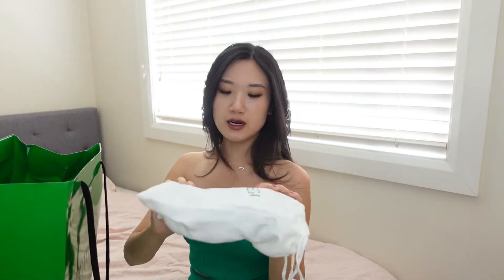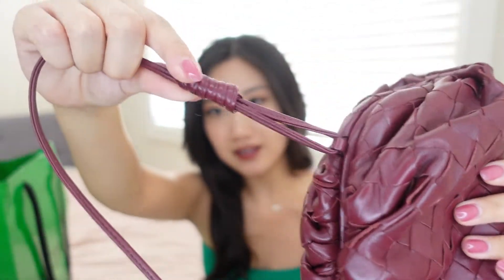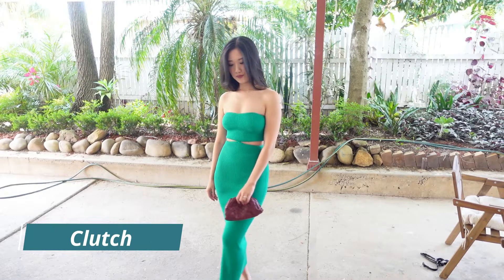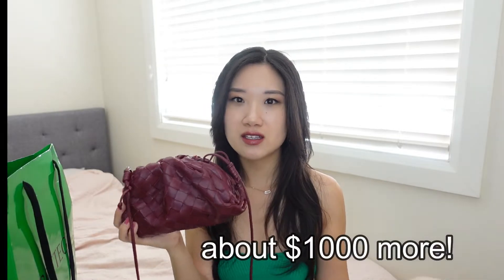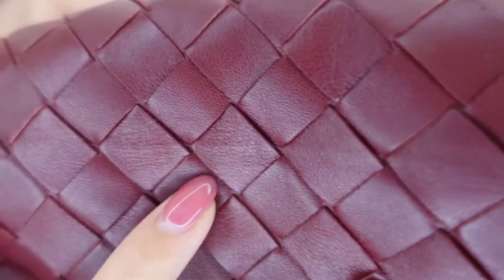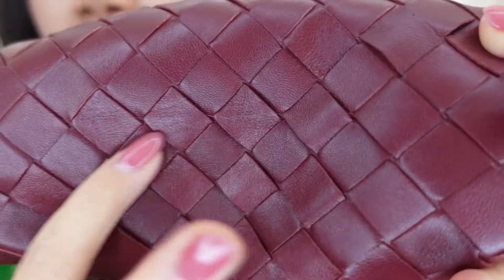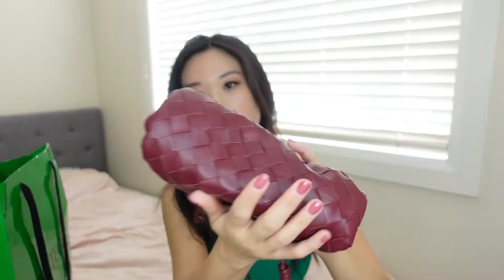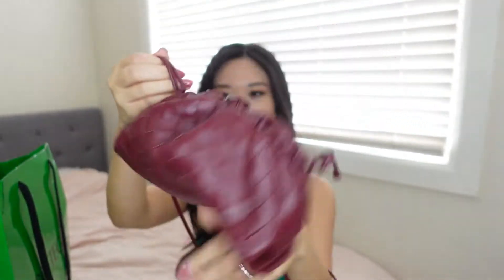Bottega Veneta Mini Pouch First Impressions l Modshots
I wanted to get a low key luxury crossbody bag (without logo) that's versatile, lightweight and classy! Thus I picked BV. They do have a variety of crossbody styles.
Watch this video to find out why I picked this over other styles of BV bags! ❤️